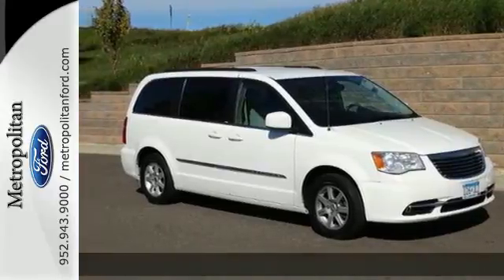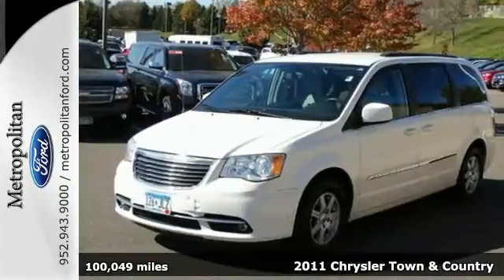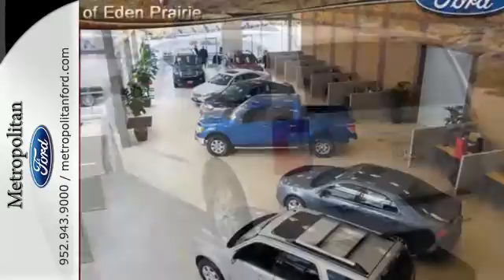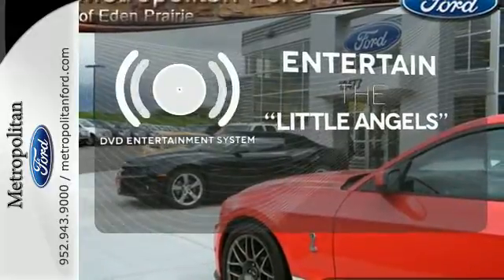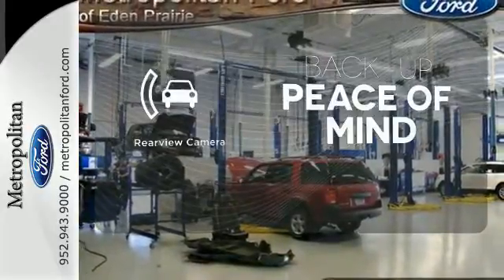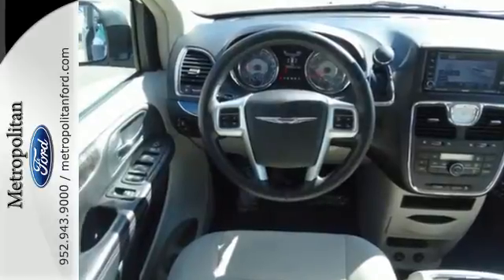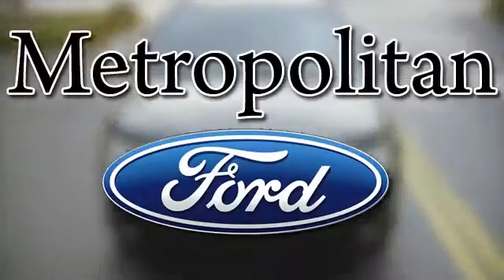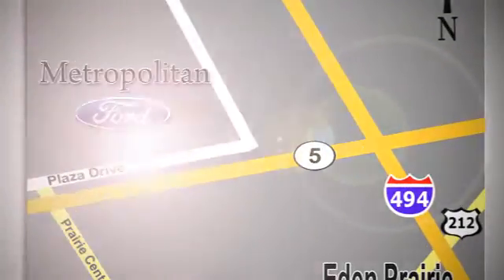2011 Chrysler Town & Country Minneapolis MN Eden Prairie, MN 160092A10 - SOLD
Year: 2011
Make: Chrysler
Model: Town & Country
Trim: 4dr Wgn Touring 3.6L V6 DVD
Engine: 3.6 L V6 Cyl.
Transmission: 6-Speed A/T
Color: Stone White
Interior: Black/Light Graystone Interior
Mileage: 100049
Stock #: 160092A10
VIN: 2A4RR5DG5BR694690
Touring trim. $2,500 below NADA Retail!, FUEL EFFICIENT 25 MPG Hwy/17 MPG City! 3rd Row Seat, Rear Air, Back-Up Camera, Power Liftgate, Alloy Wheels, Quad Seats. CLICK NOW! THE RIGHT TIME TO BUY THIS TOWN & COUNTRY: Get world-leading performance at a great value: This Town & Country is priced $2,500 below NADA Retail. KEY FEATURES ON THIS TOWN & COUNTRY INCLUDE: Third Row Seat, Quad Bucket Seats, Power Liftgate, Rear Air, Back-Up Camera MP3 Player, Power Third Passenger Door, Remote Trunk Release, Privacy Glass, Keyless Entry. BEST IN CLASS: TOWN & COUNTRY: The Town & Country excels at being extremely comfortable and offers nearly every amenity a parent -- and a child -- could want. --Detroit Free Press. Final word? The new Town & Country has it all, and if it's not standard, you can add it. -- Milwaukee Journal Sentinel. Great Gas Mileage: 25 MPG Hwy. WHY BUY FROM US: Metropolitan Ford Of Eden Prairie in Eden Prairie, MN treats the needs of each individual customer with paramount concern. We know that you have high expectations, and as a car dealer we enjoy the challenge of meeting and exceeding those standards each and every time. Allow us to demonstrate our commitment to excellence! Pricing analysis performed on 10/8/2015. Fuel economy calculations based on original manufacturer data for trim engine configuration. Please confirm the accuracy of the included equipment by calling us prior to purchase.

Address:
12477 Plaza Drive